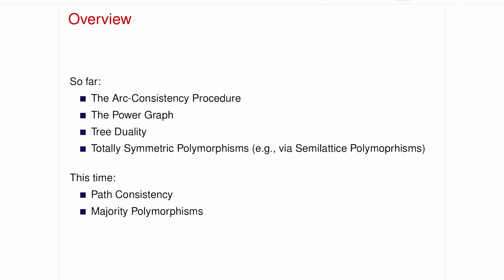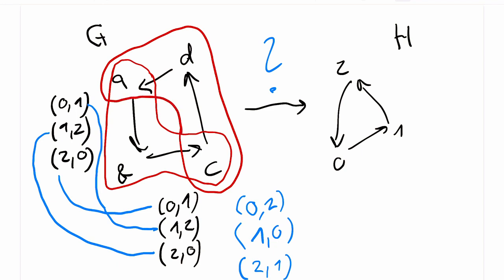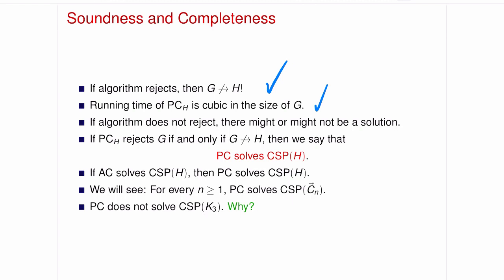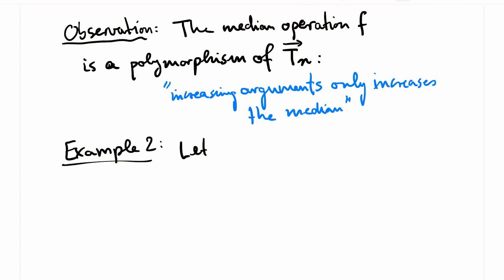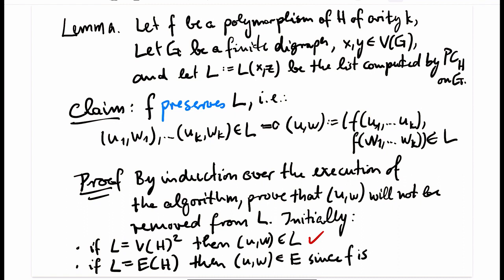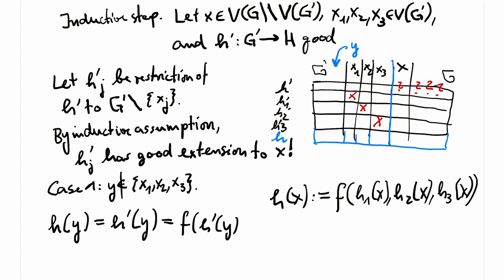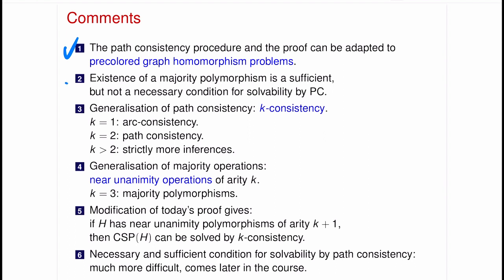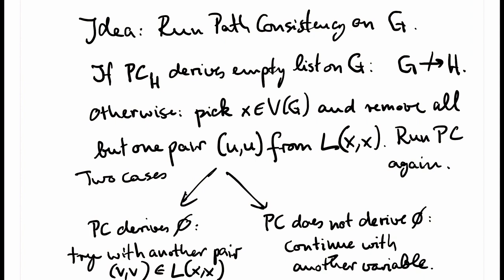The Path-Consistency Procedure and Majority Polymorphisms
Video session 4 for the course "Graph Homomorphisms and Universal Algebra". Topics: the path consistency procedure, majority operations, majority polymorphisms, a result of Feder and Vardi, finding majority polymorphisms in polynomial time.